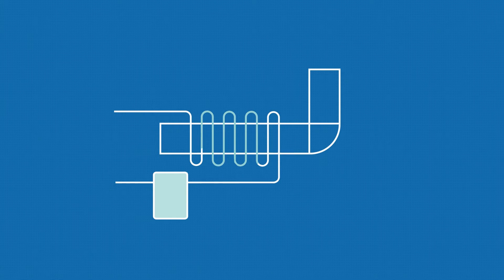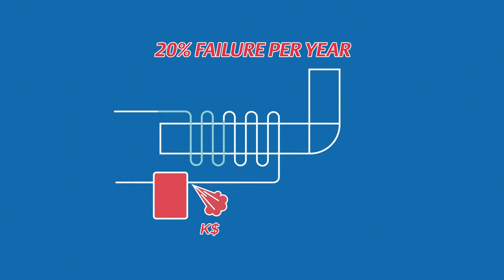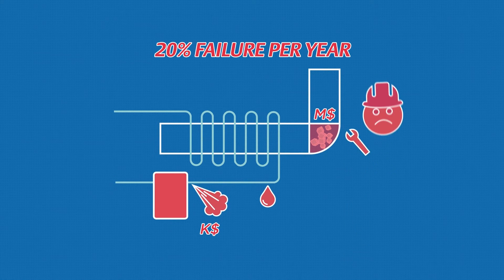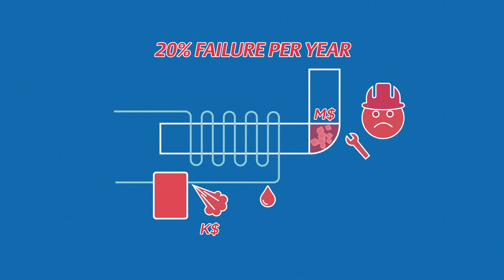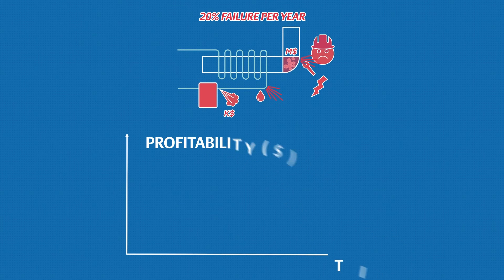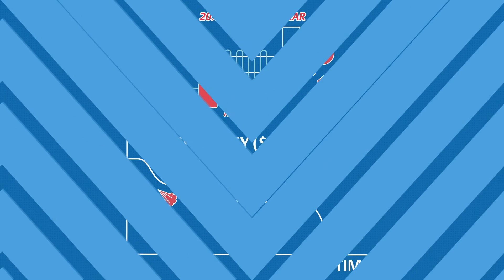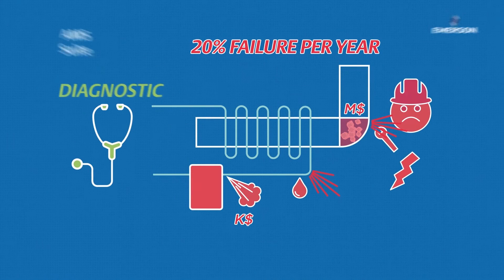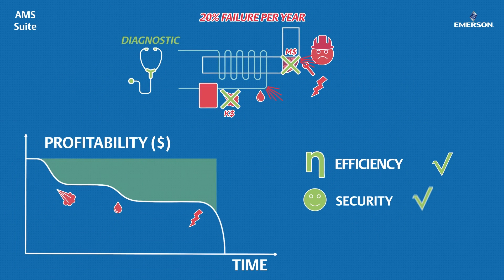Steam trap management: Finally, a relevant and cost-effective approach for real-time control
What if you could reduce steam losses and increase safety in your facilities? How to optimize your steam networks: Are you interested?